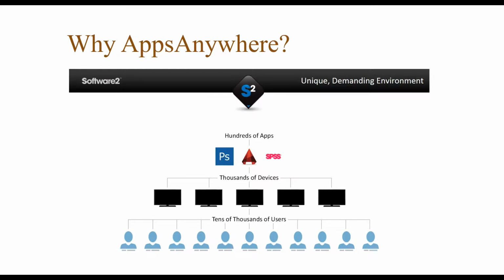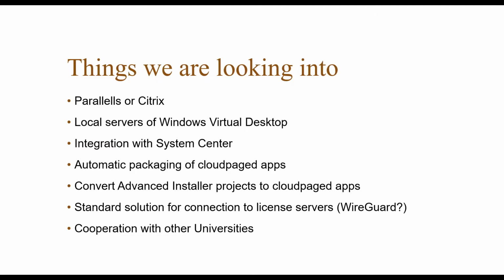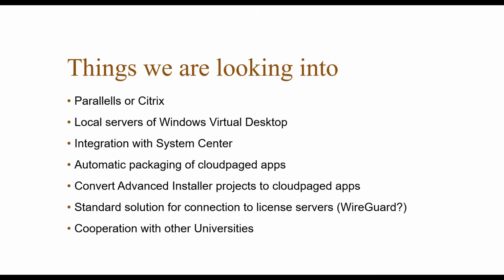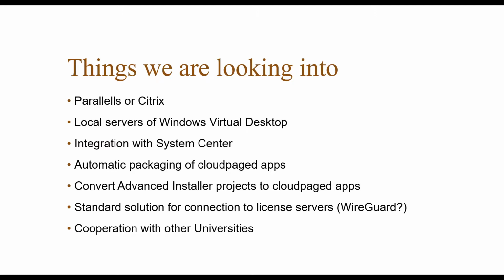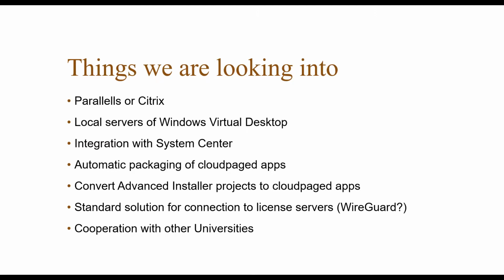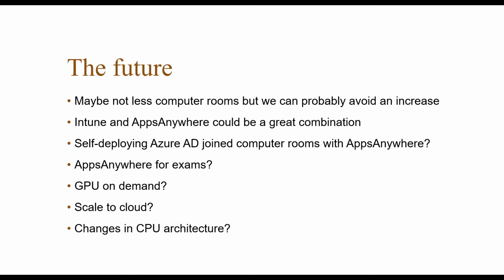Delivering to BYO Devices With AppsAnywhere at Lund University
See how Lund University is transforming software delivery across one of Sweden’s largest and oldest universities - and how they’re preparing to scale BYOD access for more than 40,000 students using AppsAnywhere.

Why Lund Modernised Their Software Delivery:

With hundreds of applications, multiple IT teams, and a highly decentralised structure, Lund faced a growing challenge: support increasing software demands while giving students the freedom to use their own devices - anywhere, on or off campus.

Traditional deployments were time-consuming. Lab computers required constant maintenance. Mac users needed Windows-only software. And scaling access for students working remotely or on BYO devices was becoming more urgent every year.

With AppsAnywhere, Lund University now delivers a unified, flexible, modern software experience, including:

⚡ Faster, automated software packaging & updates
💻 Consistent access across campus labs, managed Windows devices, and BYOD
🍏 Windows apps made available for Mac users through virtualisation
📦 Cloudpaging to isolate legacy apps (like old Java/browser versions)
🤝 A shared, cross-faculty IT approach that reduces duplication
🌍 Scalable remote access for teaching, learning, and digital exams

This shift is helping Lund support modern learning, simplify IT workloads, and plan for a fully scalable BYOD future - all while maintaining Sweden’s collaborative, cross-university IT model.

What You’ll Learn in This Video:

✔ Why Lund needed a student-focused, BYOD-ready delivery model
✔ How AppsAnywhere simplifies packaging across hundreds of applications
✔ How Cloudpaging isolates complex or legacy software
✔ Why Mac users were a key driver for virtualisation plans
✔ How AppsAnywhere supported remote access during campus closures
✔ Lund’s vision for automation, Intune integration & future CPU architectures
✔ Plans to scale GPU-heavy apps via VDI and cloud resources
✔ How AppsAnywhere will support digital exams and hybrid learning

⏱ Timestamps:

00:00 – Introduction to Lund University
04:45 – The challenge of managing hundreds of apps
10:45 – Why Lund chose AppsAnywhere
15:41 – Supporting Mac users & cross-platform needs
19:56 – Remote access during campus closures
31:02 – Digital exams & BYOD exam delivery
36:47 – Automation ambitions for packaging & publishing
37:36 – Final thoughts & collaboration across Swedish universities

About AppsAnywhere:

AppsAnywhere is the leading software delivery platform for higher education. Trusted by institutions worldwide, it provides fast, reliable access to academic software on any device - improving the student experience and simplifying IT operations across campus.